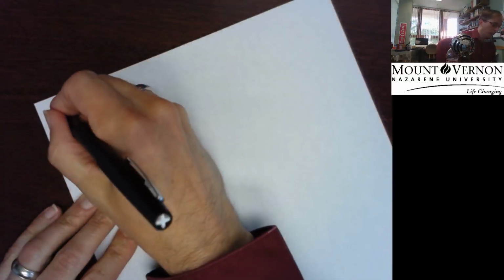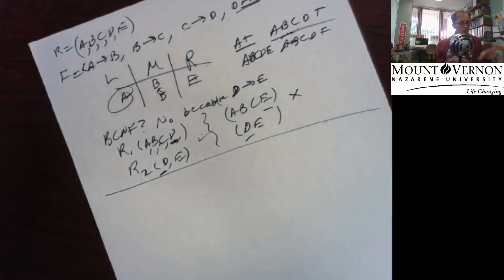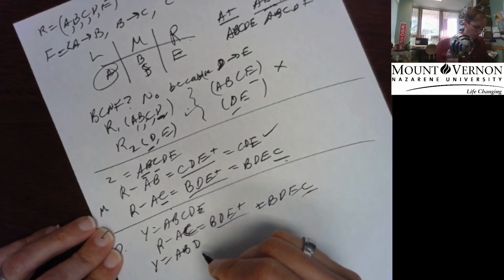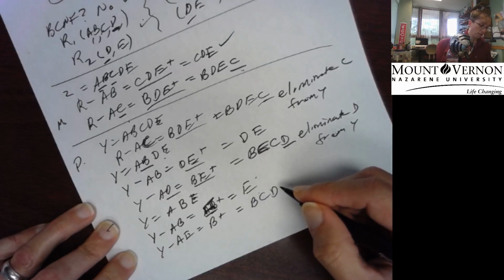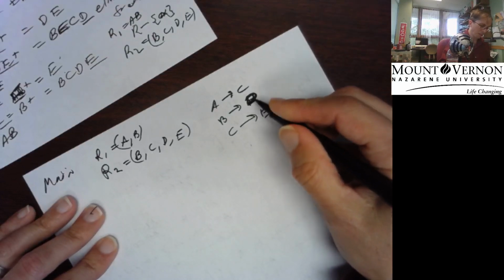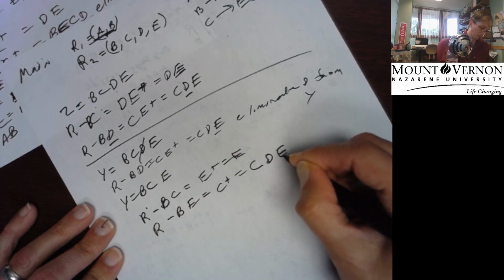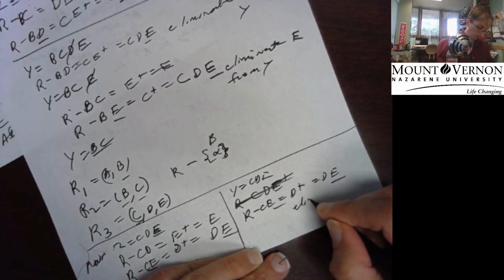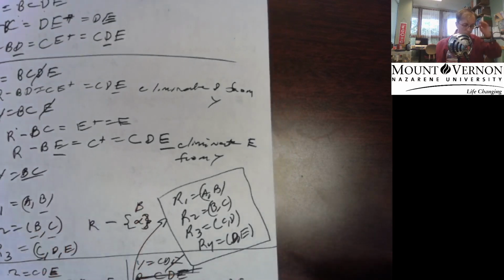BCNF Decomposition Example for CSC-3032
R=(ABCDE) and F=(A:B, B:C, C:D, D:E). BCNF? No due to D:E. Use the Pairing Attribute algorithm.  This is one of my first times trying this method so I might have inaccuracies in it. I'm a CS educator generalist, not a subject matter expert on DBMS design and implementation.